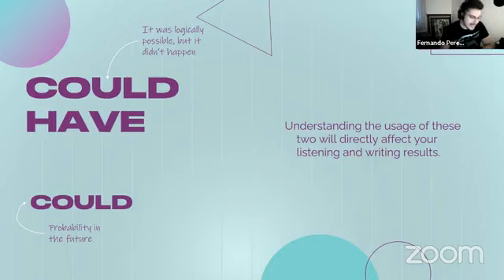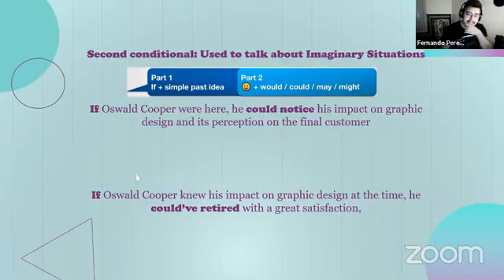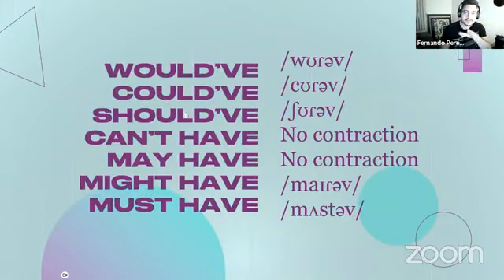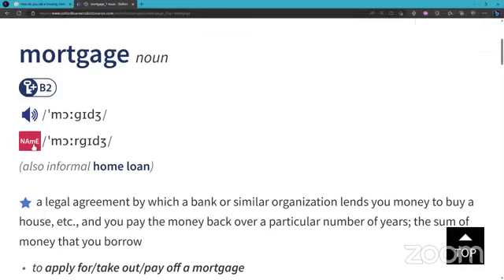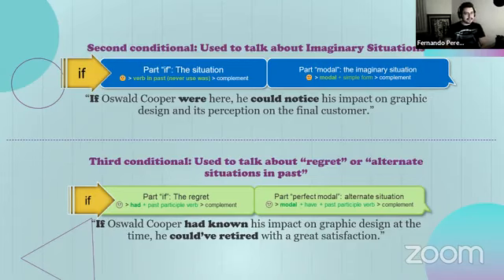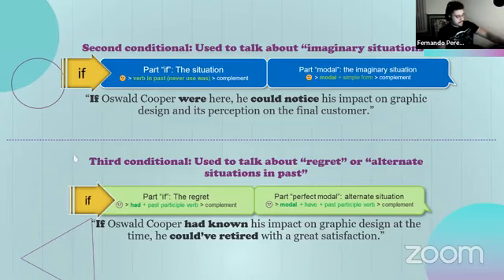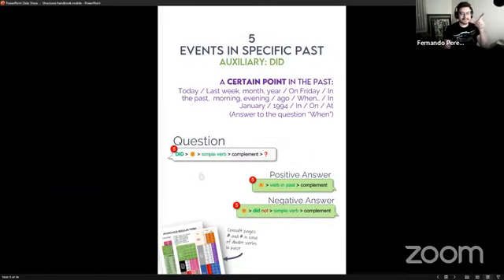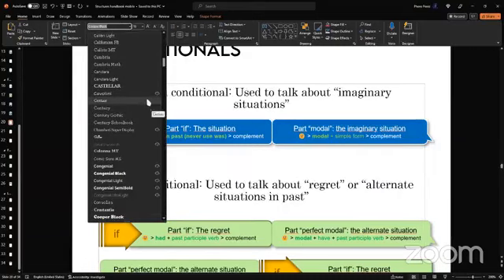B2 Upper Intermediate | Conditionals | Mr. Pérez